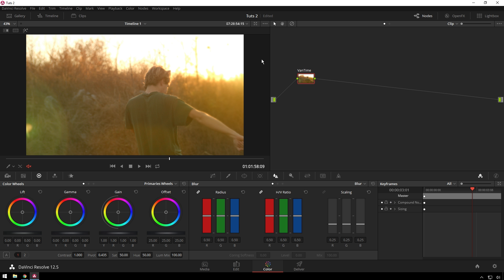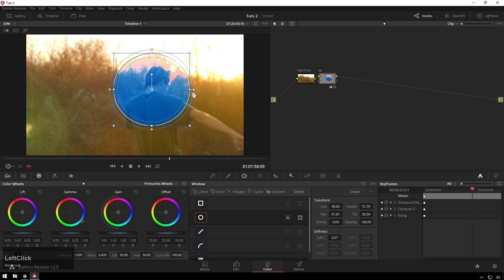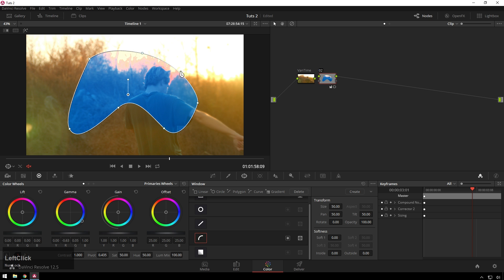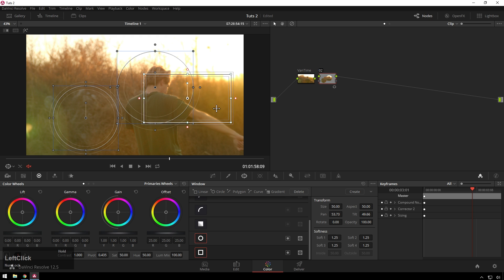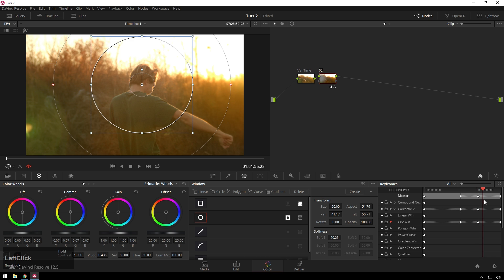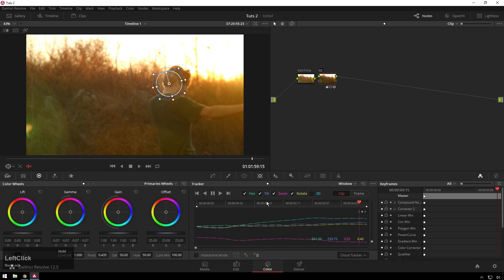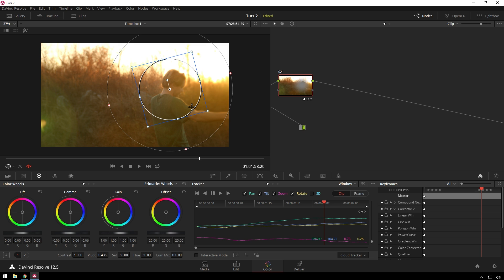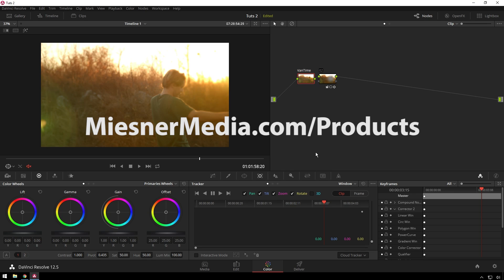How To Use Power Windows - Basic Davinci Resolve Tutorial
Learn the basics (and maybe even a little more) of using Power Windows in Davinci Resolve. Theo walks us through all the useful options that stand alongside this feature in this Davinci Resolve Tutorial.